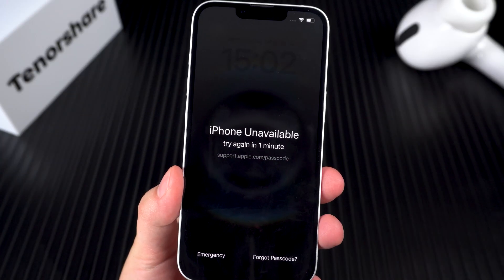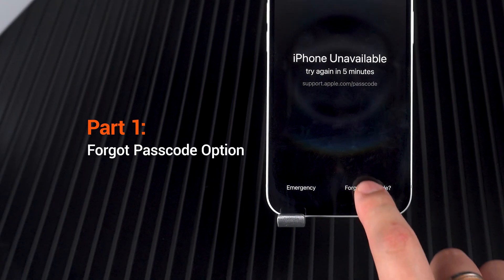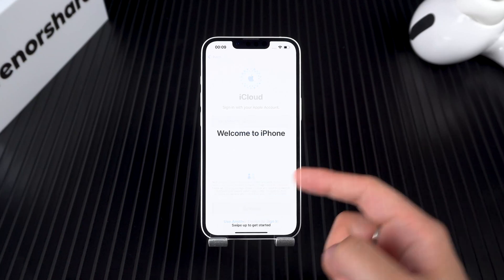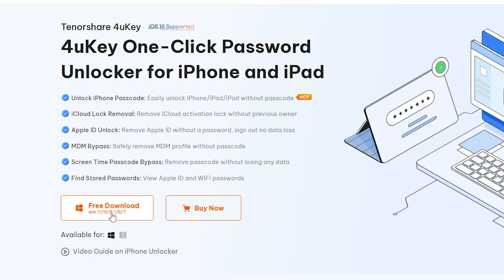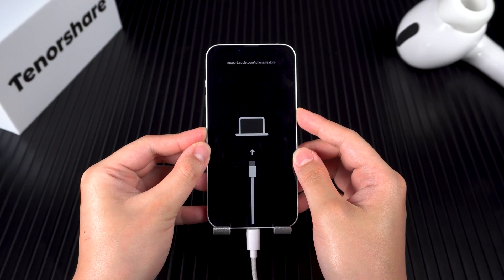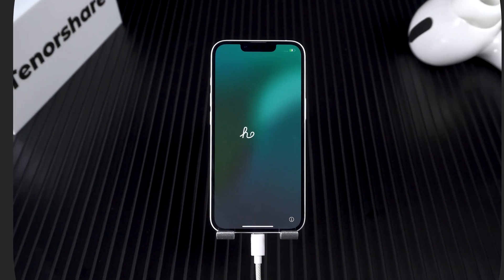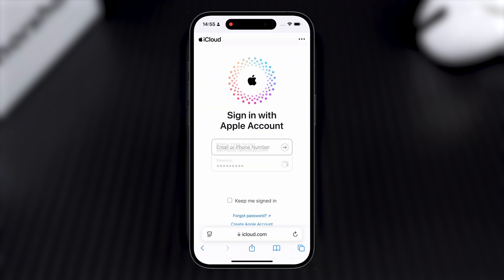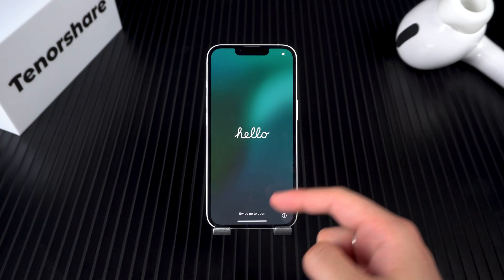How to Unlock iPhone 16e Unavailable without Passcode | 3 Ways | 2025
How to unlock iPhone 16e? If you have forgotten your iPhone 16e passcode and it makes your iPhone unavailable. This video will show you three ways to help you solve the problem of forgetting your iPhone 16e passcode. Hope it can help you!

⏱ *TIMESTAMP*
00:00 Introduction
00:18 Part 1: Forgot Passcode Option
00:49 Part 2: Unlock iPhone with 4uKey
01:48 Part 3: Erase iPhone with iCloud Find

💡 *How to Unlock 16e Unavailable*
*Solution 1: Forgot Passcode Option*
- If available, use "Forgot Passcode?" on the iPhone Unavailable screen.
- Enter Apple ID password to reset the iPhone.
- Set up the device and restore data via iCloud.
*Solution 2: Tenorshare 4uKey*
- Use 4uKey if the first method doesn’t work.
- Install 4uKey on a computer and connect the iPhone.
- Follow steps to enter recovery mode and download firmware.
- Start unlocking process and restore access after the reset.
*Solution 3: iCloud Remote Erase*
- If no computer is available, use another device to access
- Sign in, select the locked iPhone, and erase it remotely.
- Wait for the reset to complete and set up the device again.
*Note:*
An activation lock may appear after iPhone completes a reset. You will need to enter the appropriate Apple ID and account to complete activation.

⚠ *Important notice*
2. This video doesn’t demonstrate how to use computers or information technology with the intent to steal credentials, compromise personal data or cause serious harm to others.
3. 4uKey will erase all content and settings from the device just like iTunes.
4. You can restore your device from a backup after the unlocking if you have backups stored in iCloud or your computer.
5. 4uKey is unable to obtain access to credentials, compromise personal data or cause serious harm to others. Do not try to violate YouTube community guidelines.